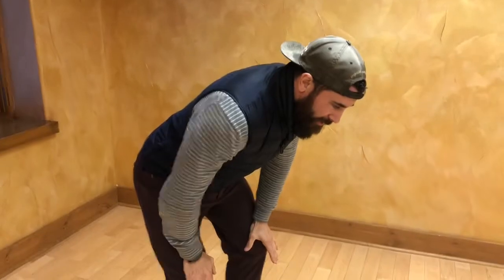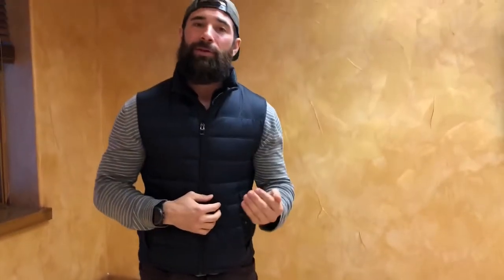18.3 Strategy | WODdoc | P365 | Episode 1345